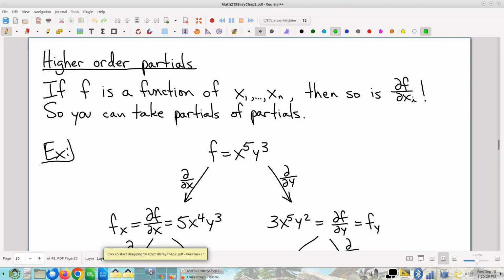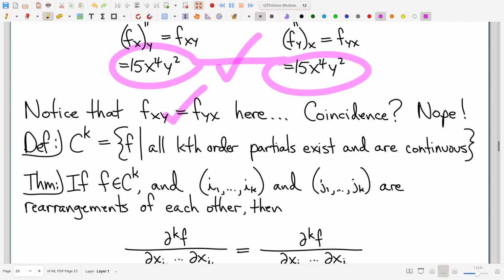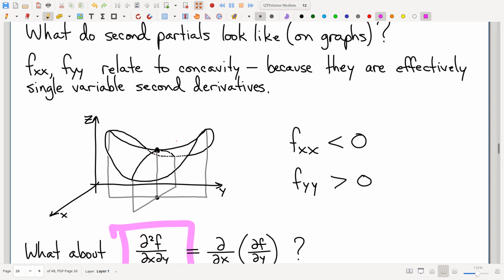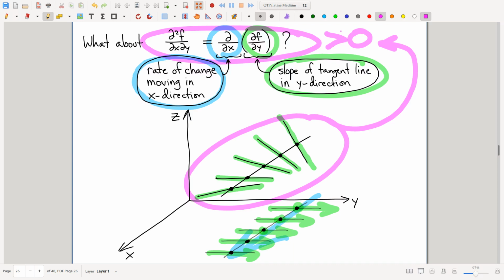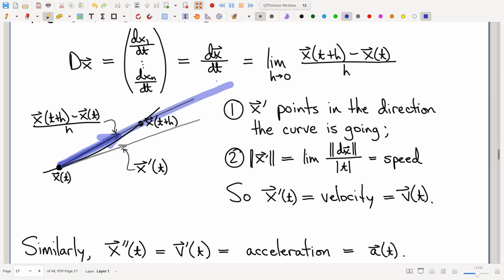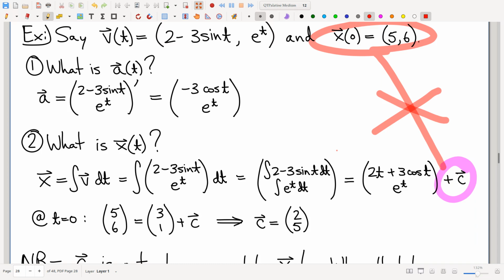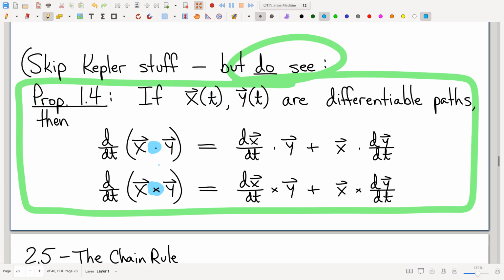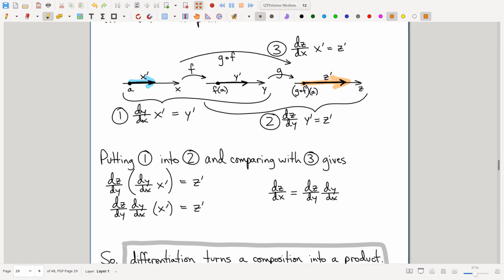2024 09 18 Math219 03